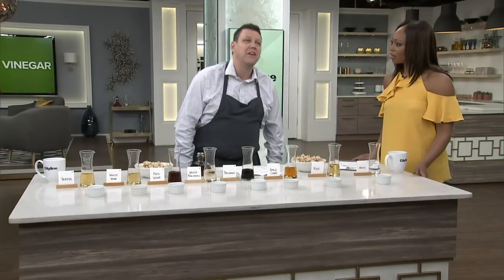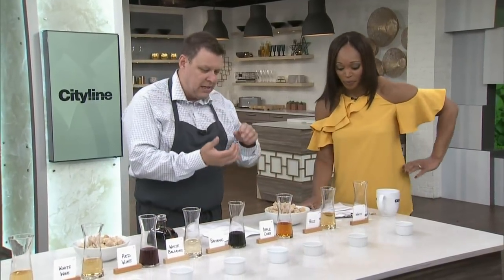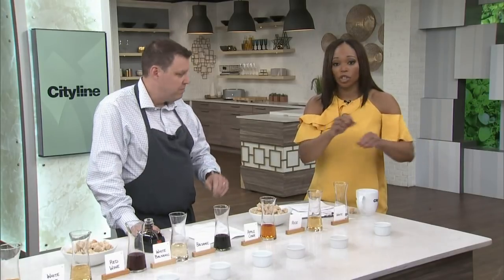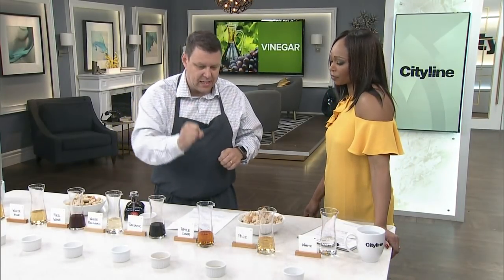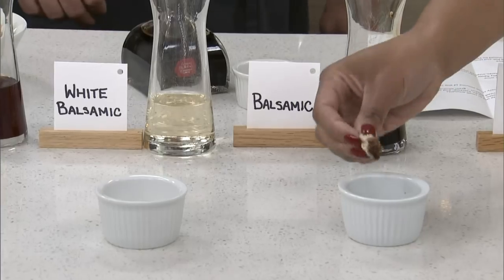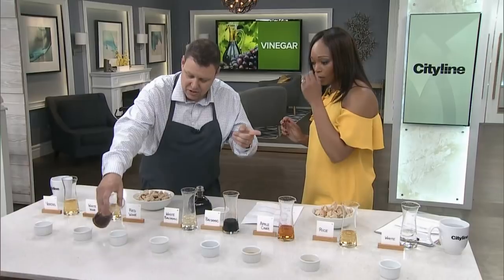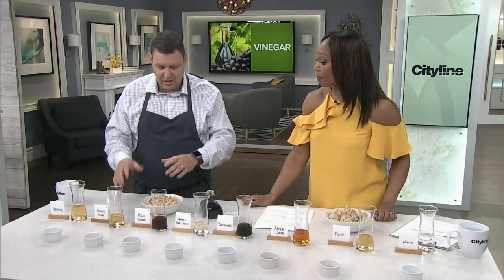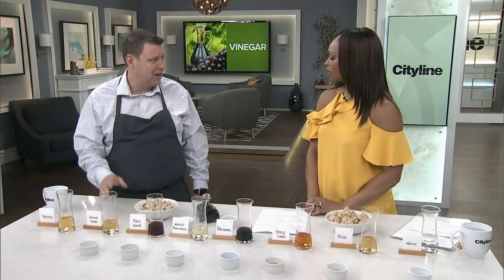8 ways to make vinegar the most magical ingredient in your pantry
Then, does the vinegar aisle leave a sour taste in your mouth? Chef, Jason Parsons, has 8 reasons this pantry staple can be one of the most magical ingredients in your kitchen.